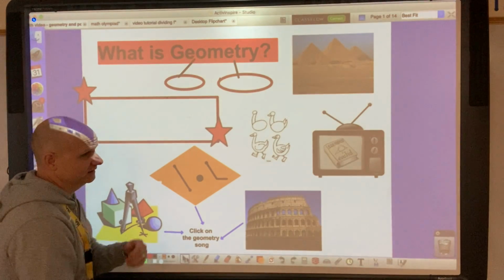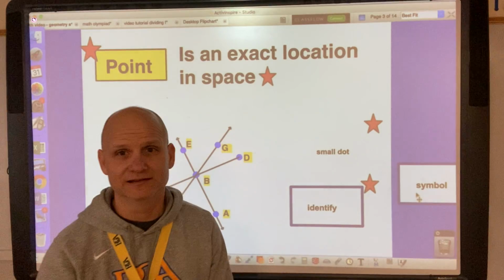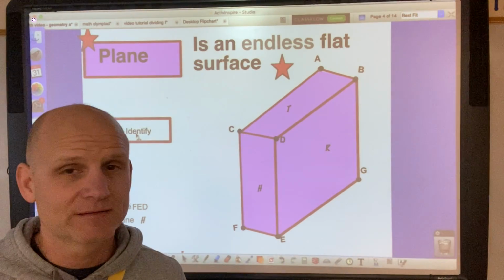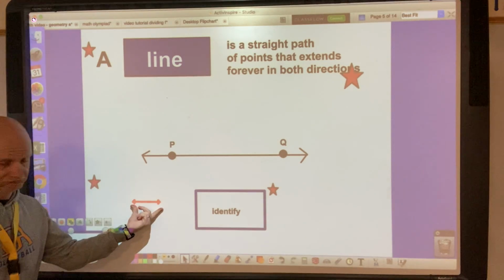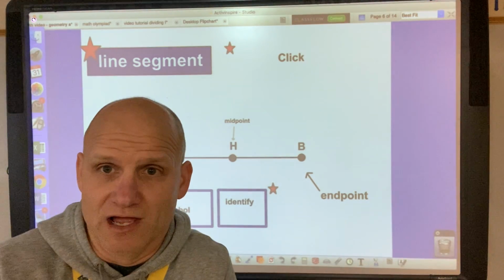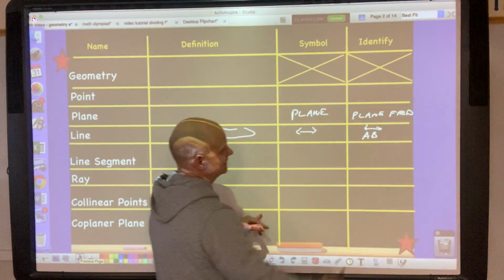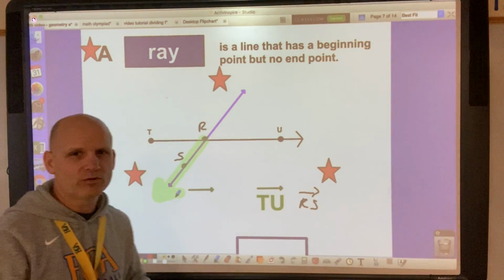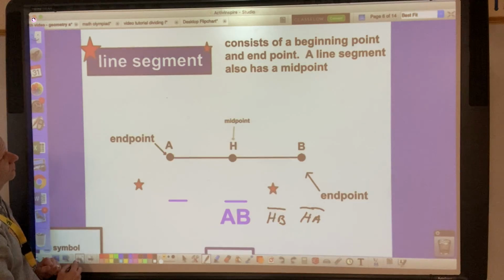Points, Lines and Planes